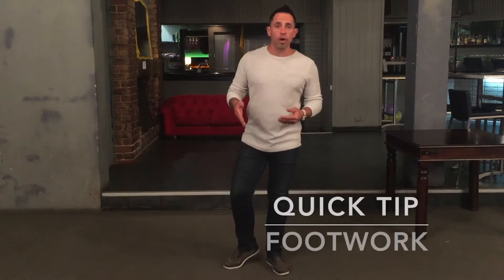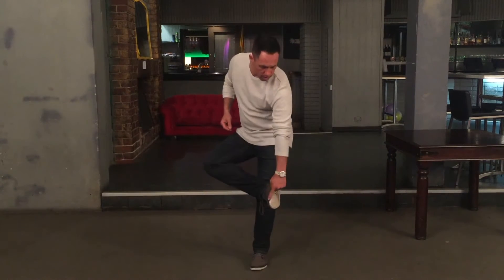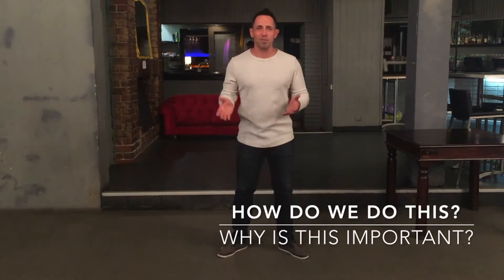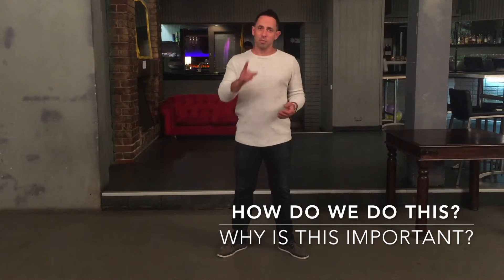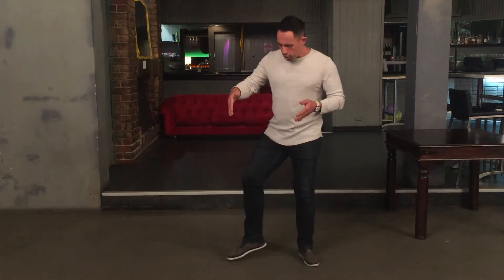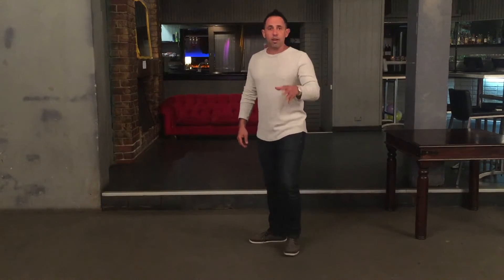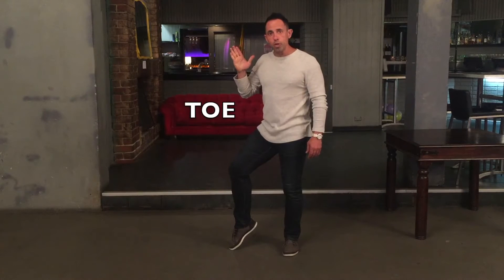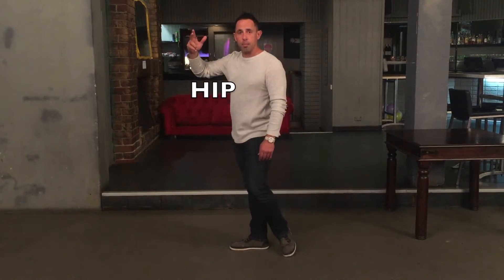Simple FootWork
OK boy's and Girl's, here is the next quick tip in our series. It's getting hotter now. More stuff on the way so watch this space.
We will read it out and answer it on line for the benefit of everyone watching and learning.
Paul J Zaidman & Anna Selleck
Dance House International